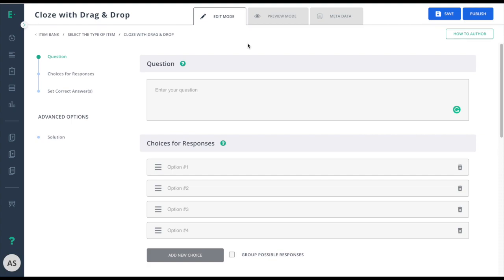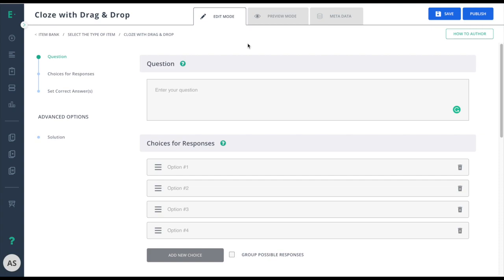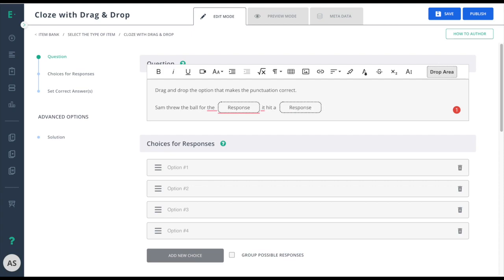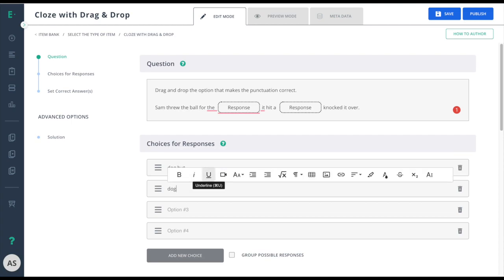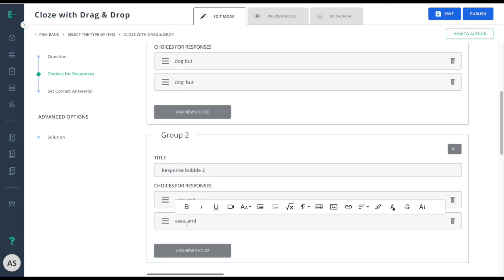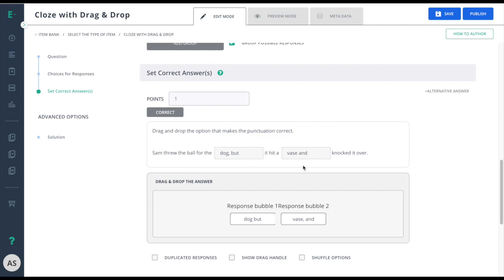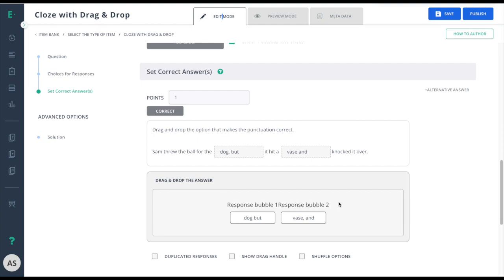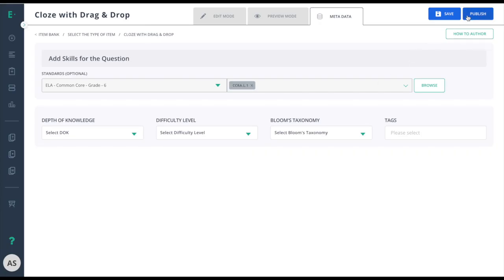How to Create a Cloze with Drag and Drop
Learn how to create a Cloze with Drag and Drop.